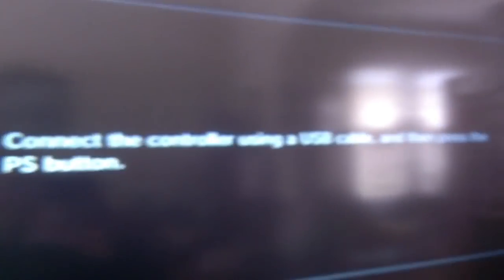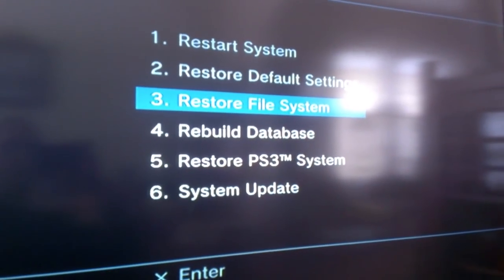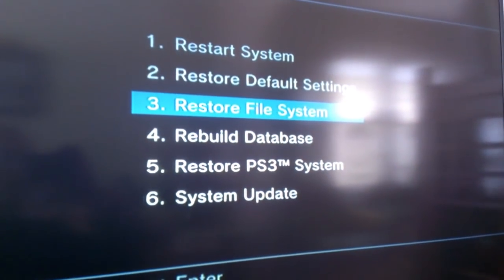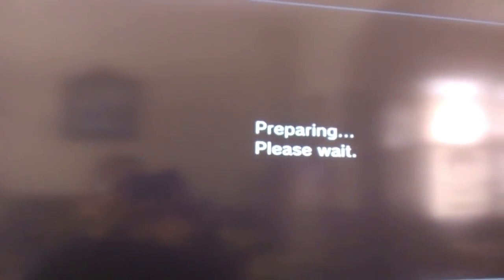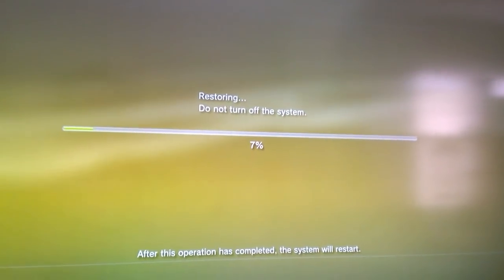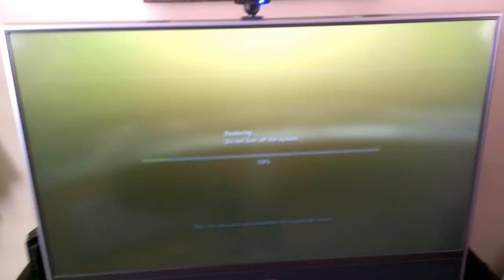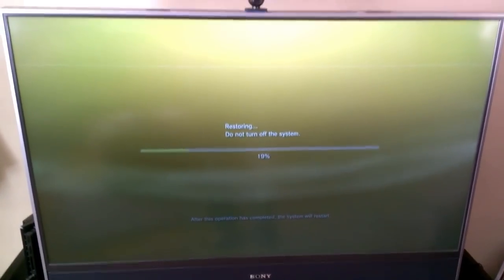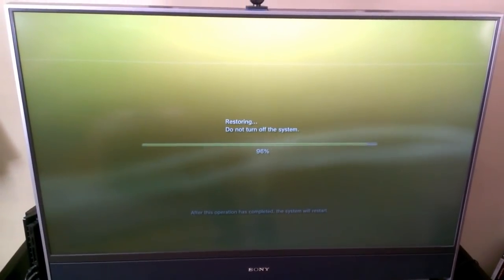How to Restore PS3 File System | Recovery Menu | Safe Menu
PS3 Restore File System Walkthrough. How long does it take? About 2 - 5 minutes.